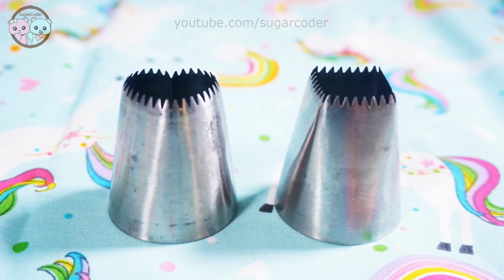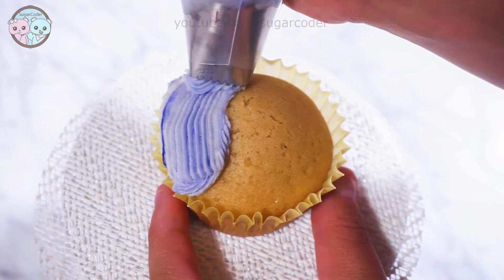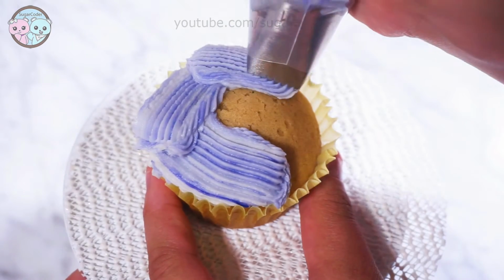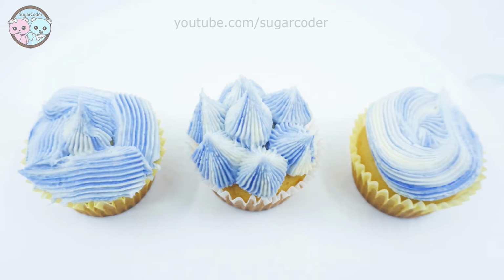WIDE SQUARE & HEART PIPING TIPS Test & Review ❤️ Cake Cupcake Meringue Dessert Decorating Ideas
WIDE Square & Hear Piping Tips Test & Review ❤️ Cake Cupcake Meringue Dessert Decorating Ideas
Anime Baking Cookbook FOR SALE NOW!
💗 SugarCoder's Skillshare class - Get 2 months free!

SUPPLIES YOU MAY WANT:
🌸 KitchenAid cordless mixer
🌸 Round piping tips
🌸 Star piping tips
🌸 Gel food coloring
🌸 Mixing bowls

BOOKS I LIKE:
♥ The Complete Photo Guide to Cake Decorating
♥ The Complete Photo Guide to Cookie Decorating
♥ 100 Buttercream Flowers
BASE RECIPES:
MUSIC IN VIDEO:
💙 R3 Music Box
❤️ © Sugarcoder®